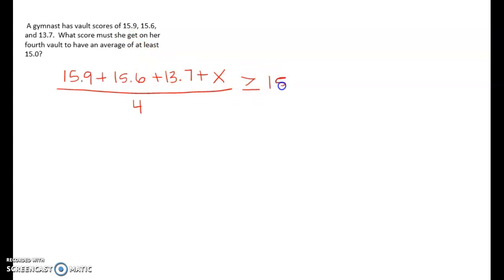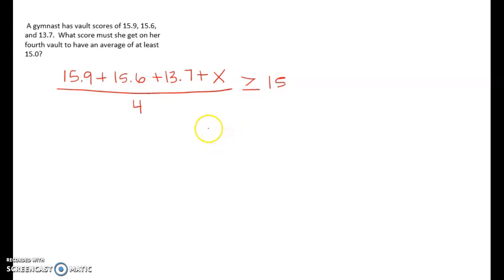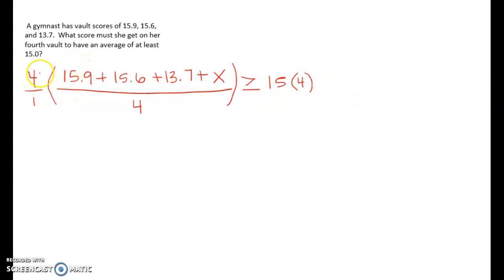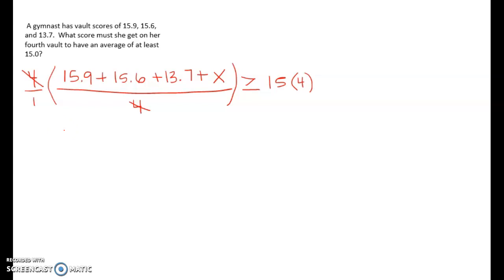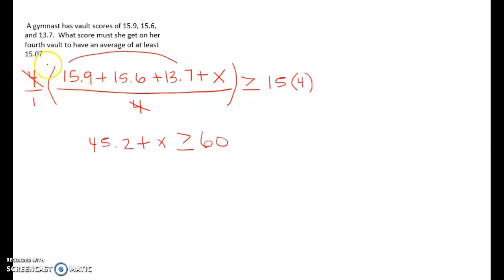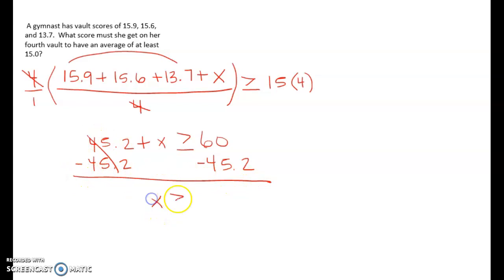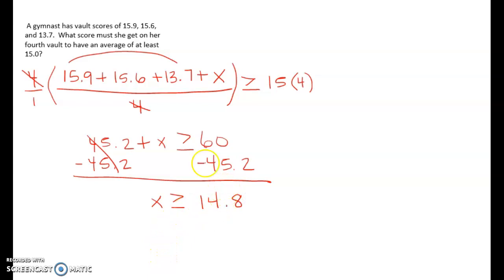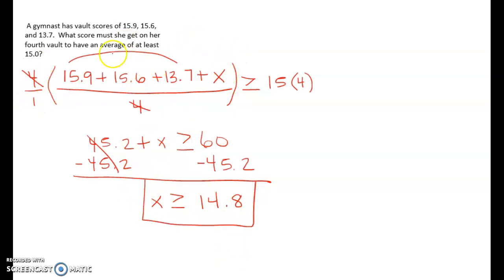Find the Missing Average Score